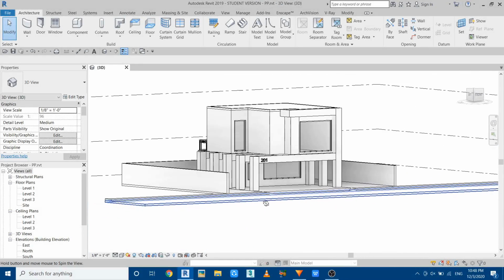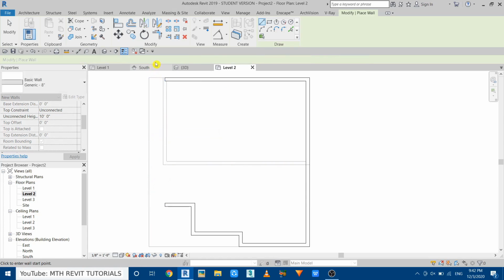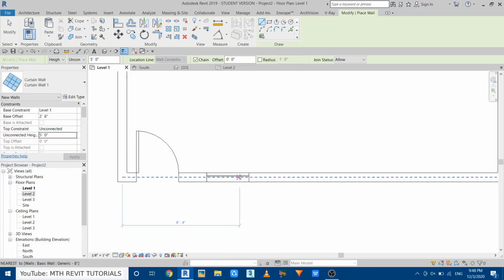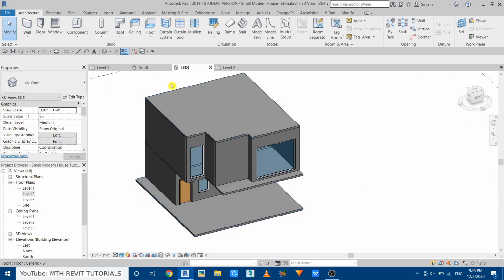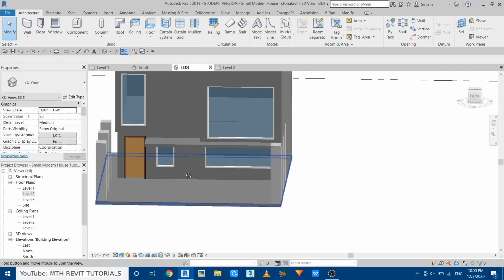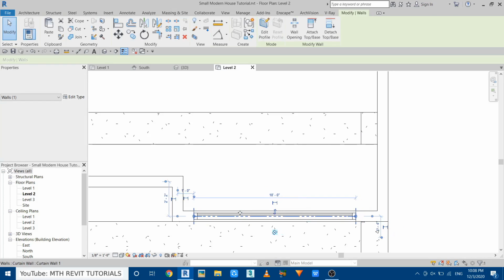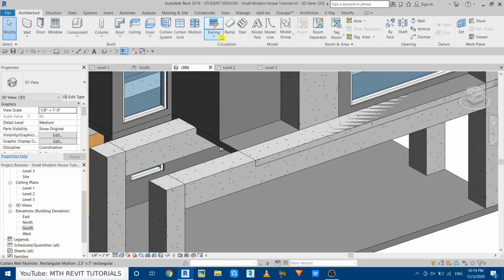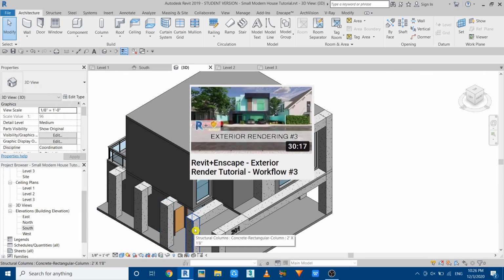Small Modern House in Revit Tutorial | Revit + Enscape Visualization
TIMESTAMPS:
Intro: 00:00
Walls/Level 1: 00:39
Level 2: 02:47
Curtain Wall: 06:17
Columns: 10:43
Beams: 14:14
Text: 21:30
Balcony: 22:43
Materials and Rendering: 25:11

My Laptop Details:
Revit Modern House
Revit complete project
Revit Exterior Modeling
Modern house in Revit Complete Tutorial

Video recorded with OBS Studio and edited with Hitfilm editor